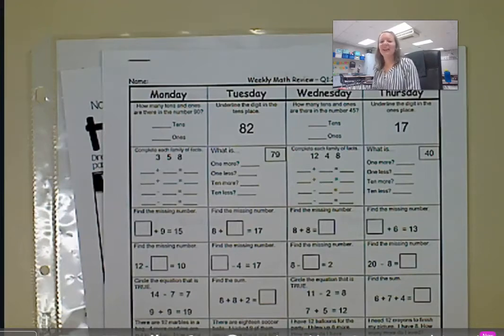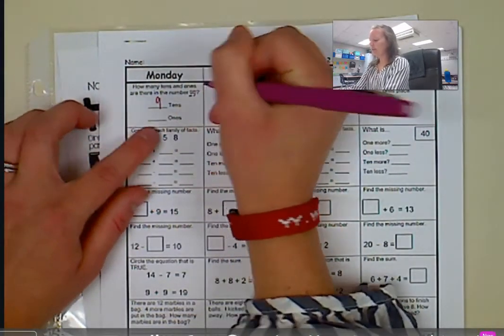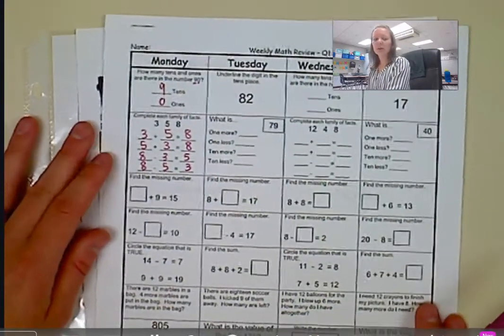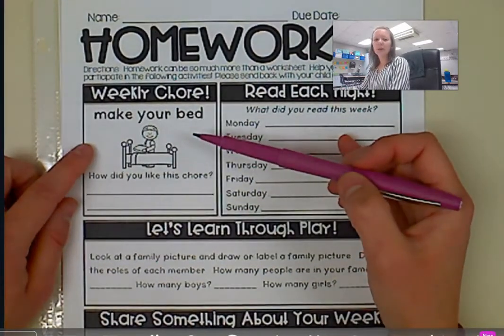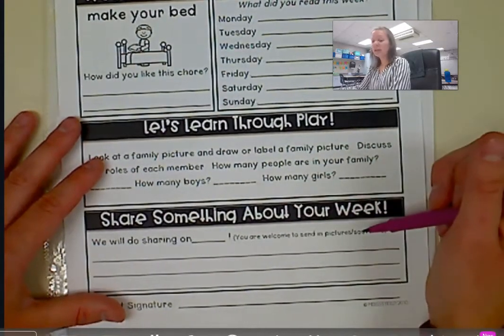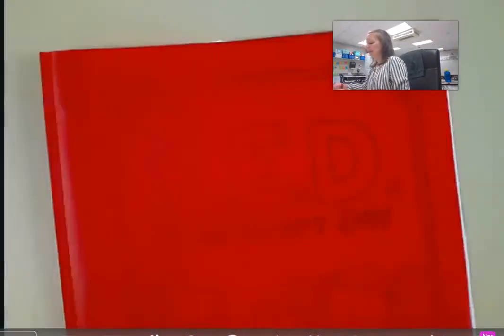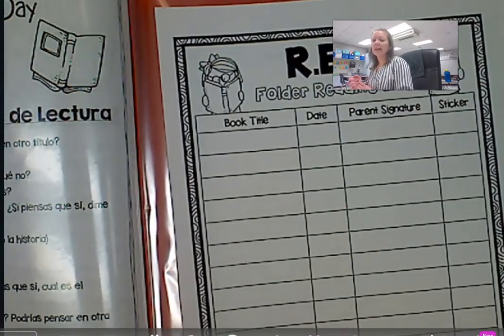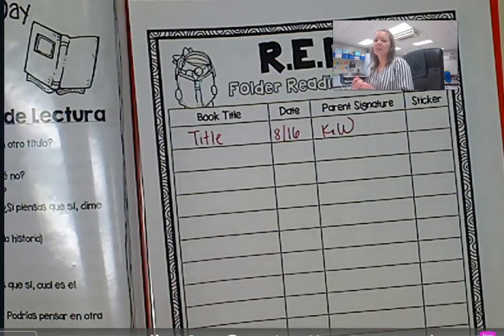2nd Grade Homework Video 2021-22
Math homework- Four days of math practice. Each sheet will target skills we are working on in the classroom. Right now we are working on understanding the value of digits in the hundreds, tens, and ones place.

Life Skill homework- Students will complete a chore each week, write down the books they read, and there will be a family discussion question.

Red Folder- Reading a book for 3-5 nights with your child and discussing the book with them. There is a sheet with questions you can ask your child. After you feel that they know the book you will sign the paper once and send it back to school with your child.